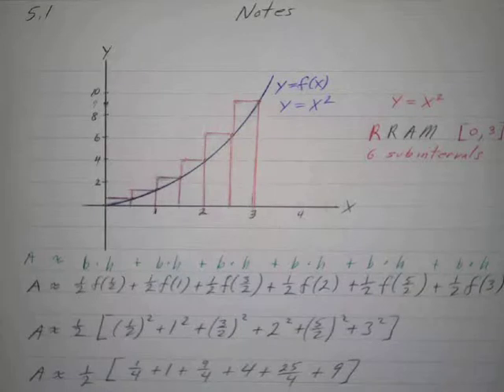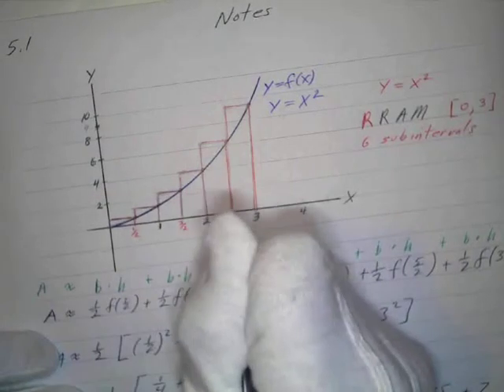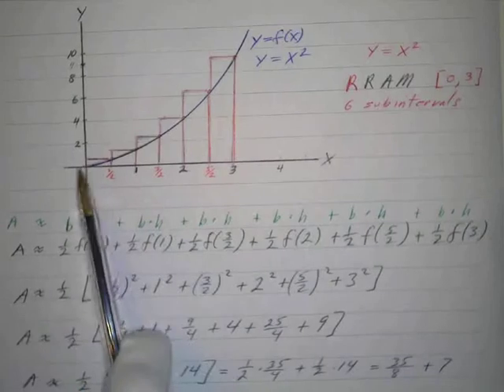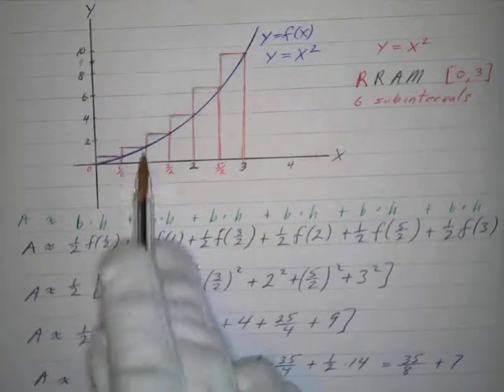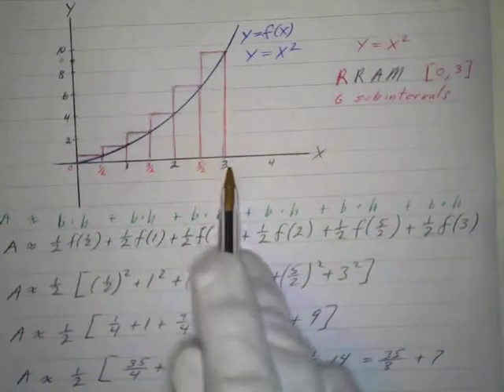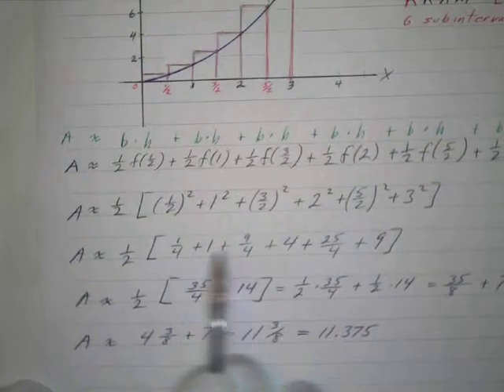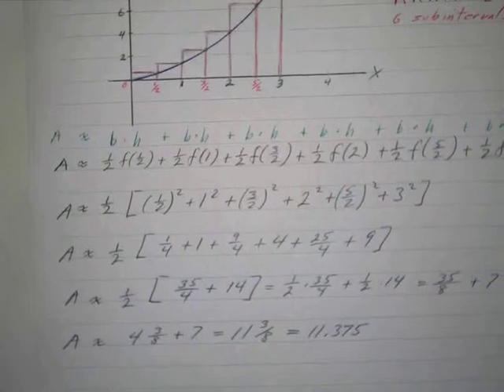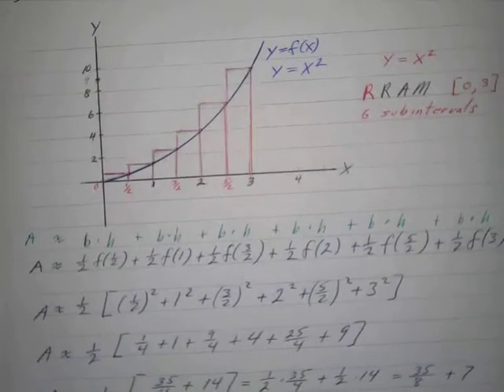Rectangular Approximations (5.1) Notes (d)